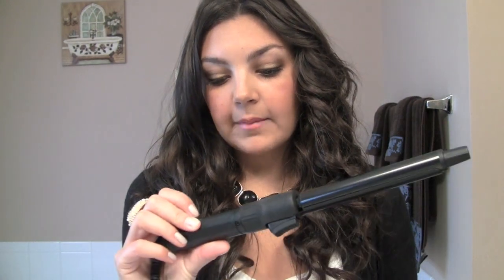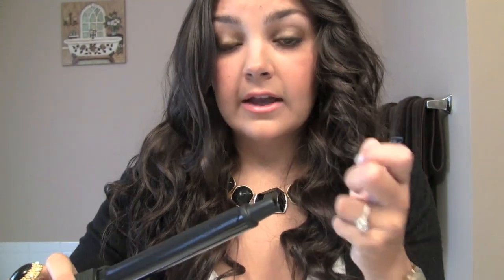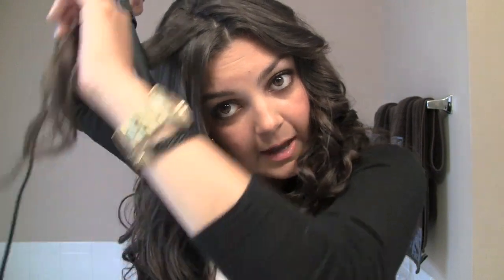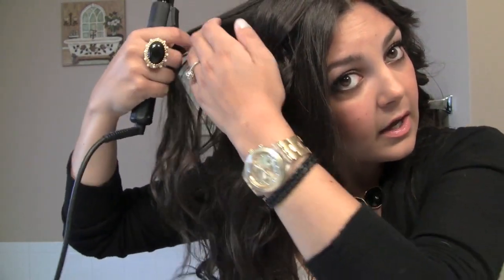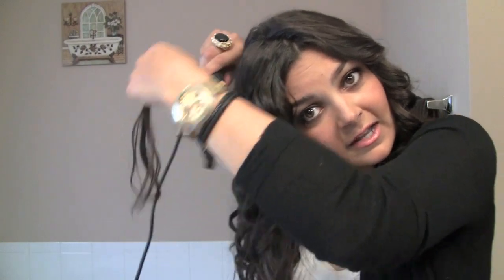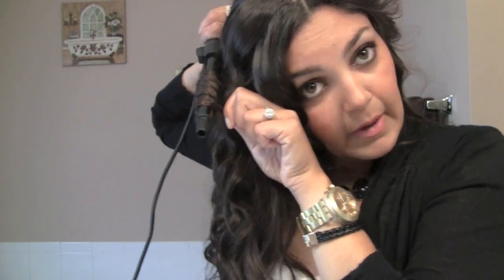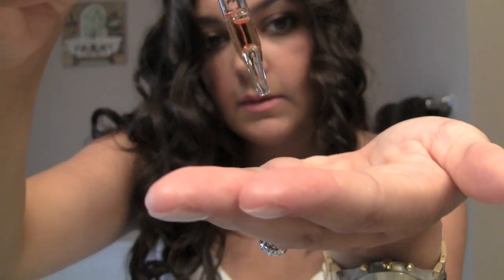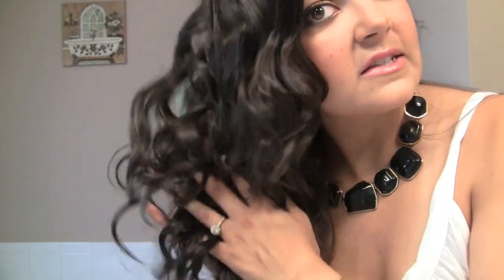Hair How To: Spiral Waves!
I hope you guys enjoy and some find this helpful!!

Eyes: Armani Eyes to Kill #15, MAC Charcoal Brown, Smashbox Brown Eyeliner
Cheeks: Chanel Bronze Universal & MAC Joie De Vivre
Lips: MAC Ever Hip
Nails: Butter London Pearly Queen
Necklace & Ring: Kenneth Jay Lane
Watch: Swatch

Angel Wing Necklaces: